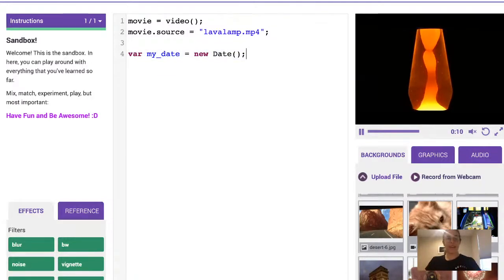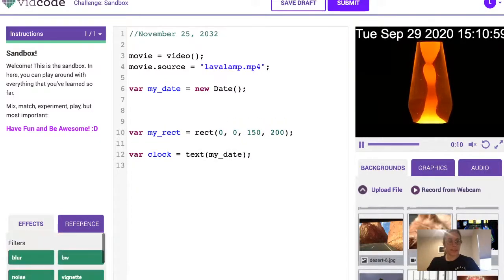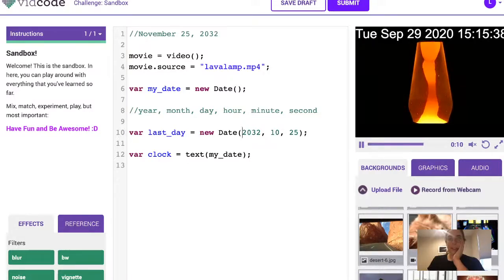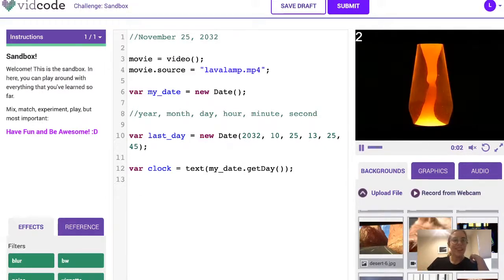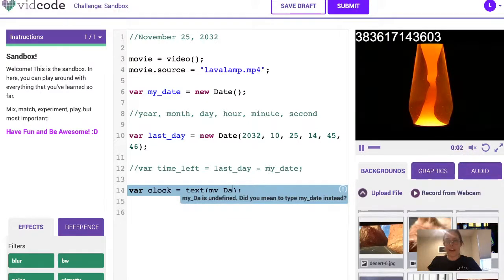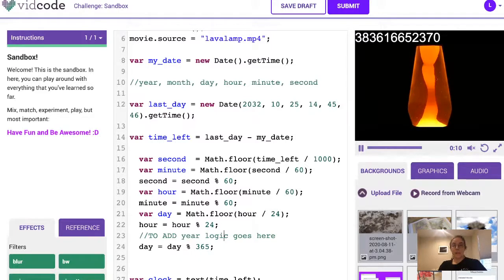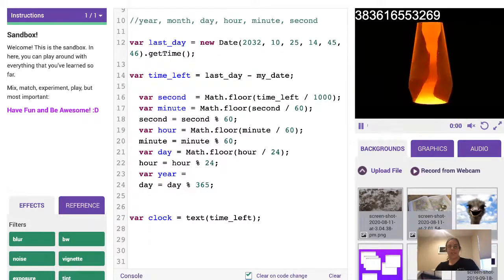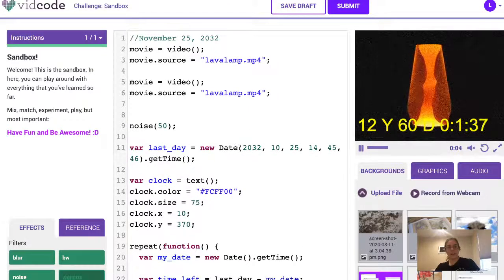Coding Club - Climate Clock